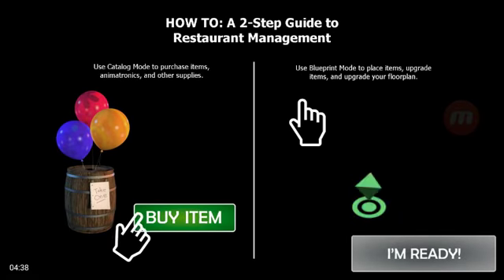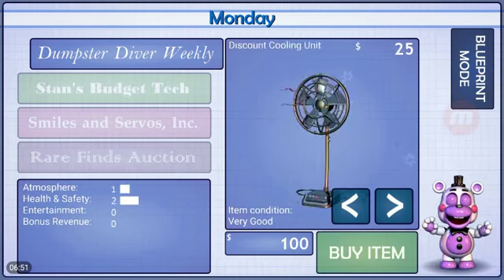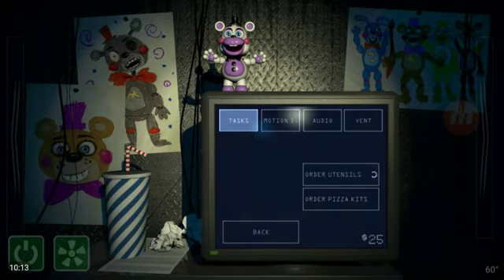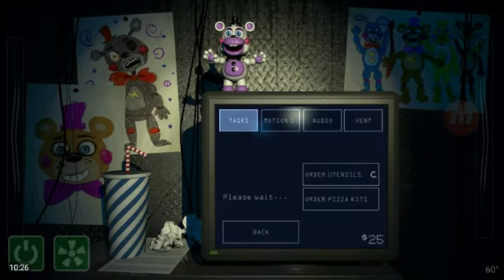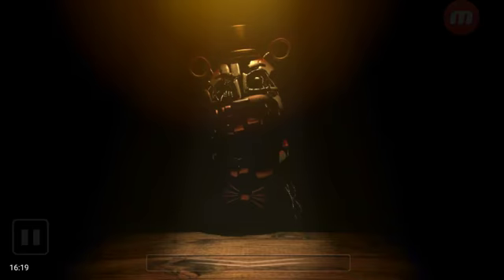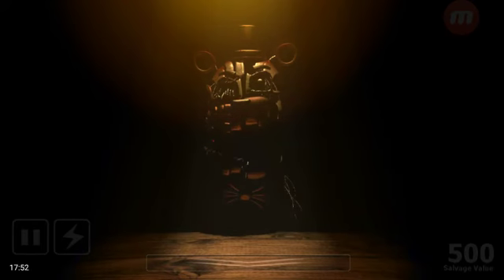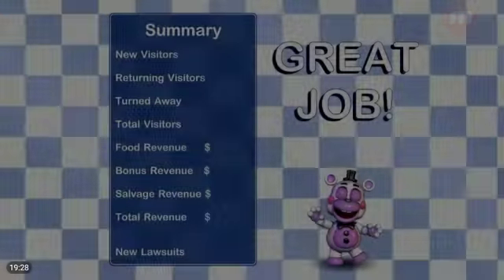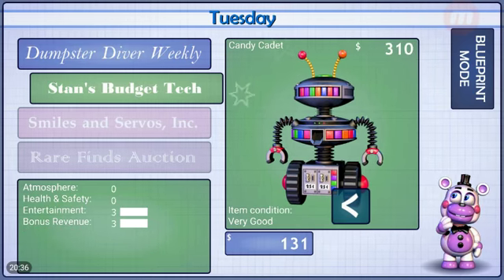I MADE A BIG OL' OOF!! (FNaF 6 or Freddy Fazbear's Pizzeria Simulator)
Hey lads and lasses sorry about the absence but, and I quote from the video, middle will keep ya busy, and I may be a wee sick so I don't feel like editing the video so I hope you guys enjoy the video